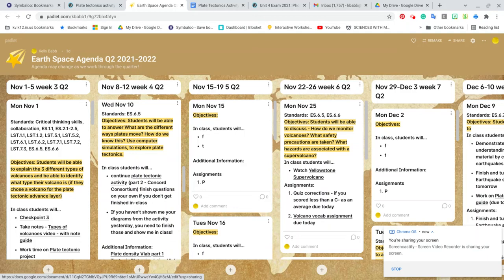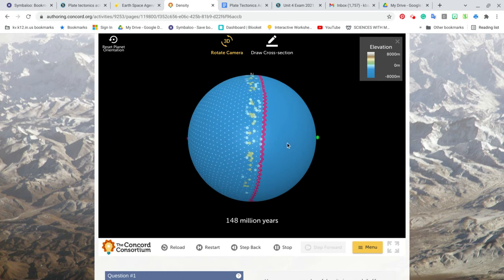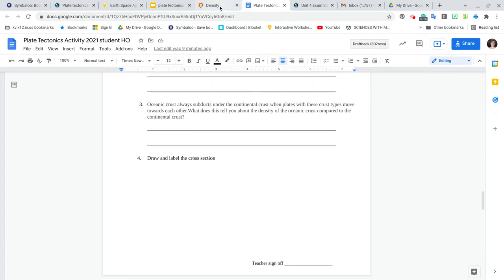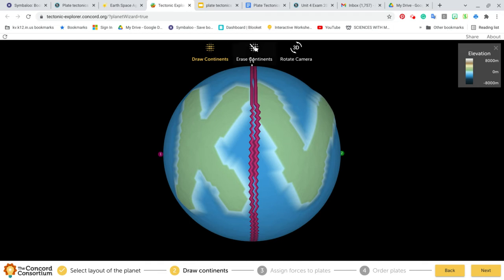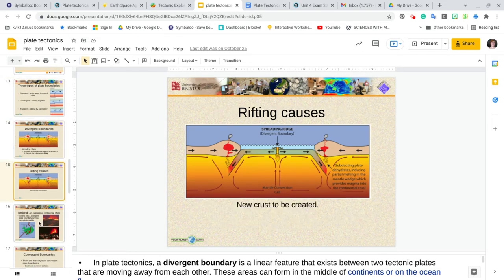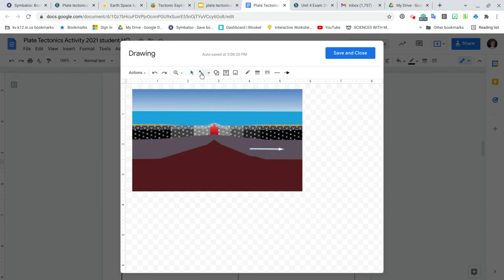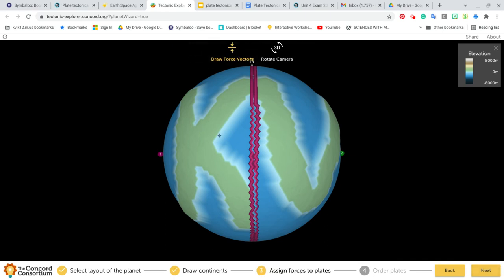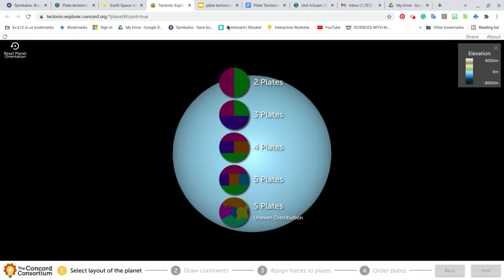Plate tectonics Vlab help